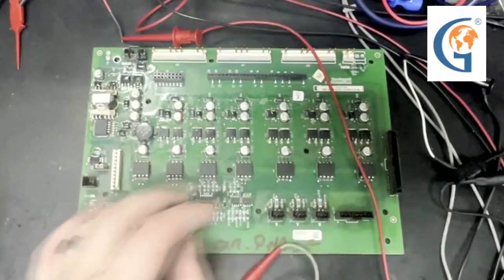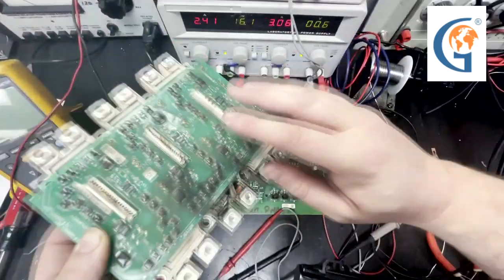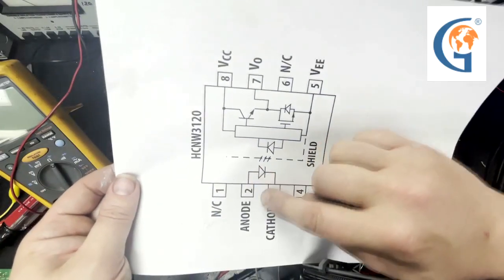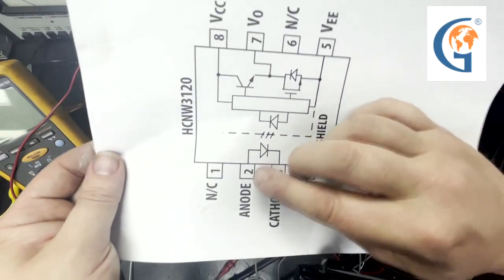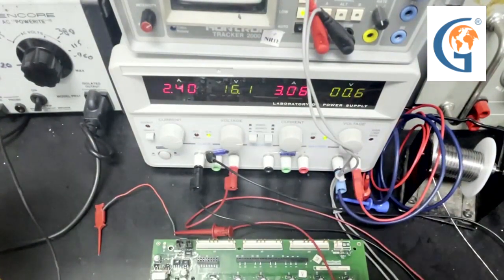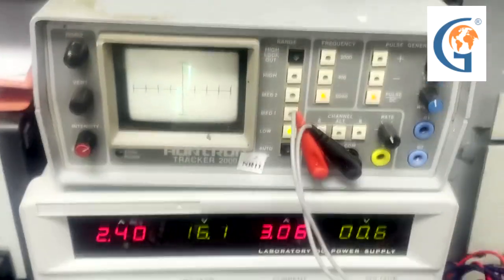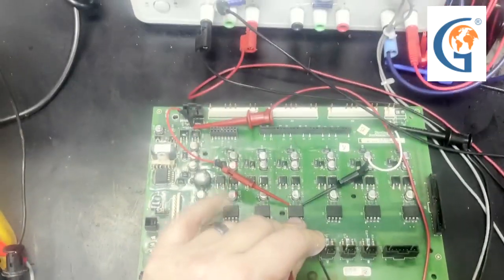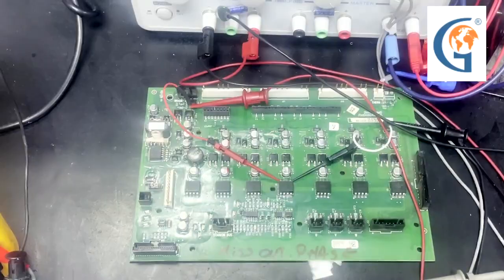Testing A Firing Board In An Allen-Bradley PowerFlex 700 Drive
This is a firing board from an Allen-Bradley PowerFlex 700 Drive. It fires the gates to an IGBT in order to control the output to a motor.

This IGBT has catastrophic damage most likely from an overload causing  a fire or explosion.  We need to determine if any of this damage carried over to the firing circuit as these leads here are tied directly into this firing board.
We will first do a static check which is looking at the waveform without power being applied to the board.  We will use the oscilloscope to measure the output. We will continue to check all of the optocouplers, do capacitance and ESR checks on the capacitors, check the diodes and the connections.

Lets watch as we test this firing board from an Allen-Bradley PowerFlex 700 Drive!

We fully load test all AC and DC drives after repair on one of our dynos and we back all of our repairs with an 18 month in-service warranty. Find out more information on our website, or give us a call! At Global Electronic Services, we can repair AC and DC drives down to the component level. We consider the job is only half complete without a true load test. Done to ensure a repair is fully tested. This is the key to a successful repair. We have a process for true load testing all repairs.